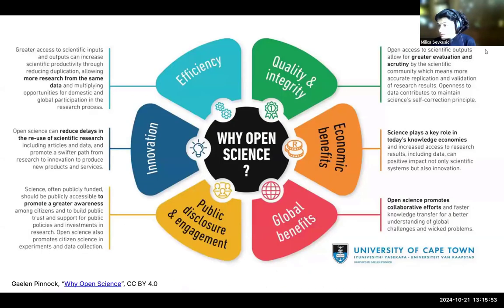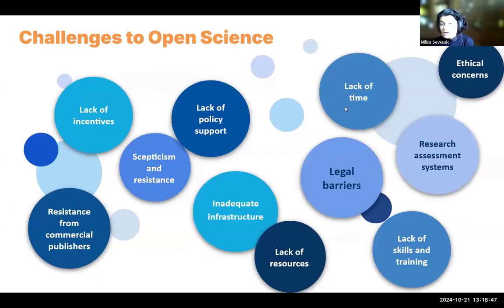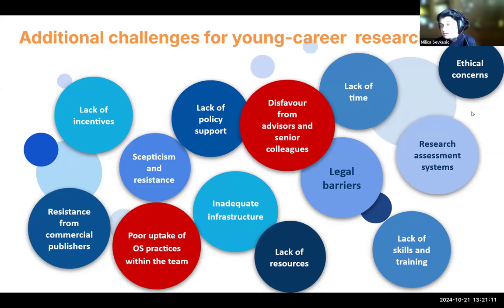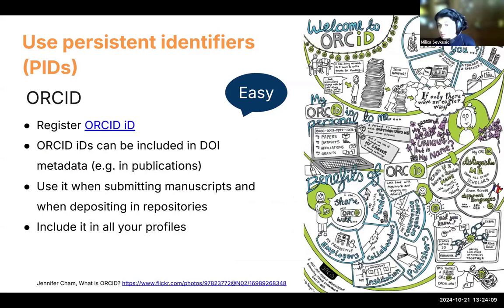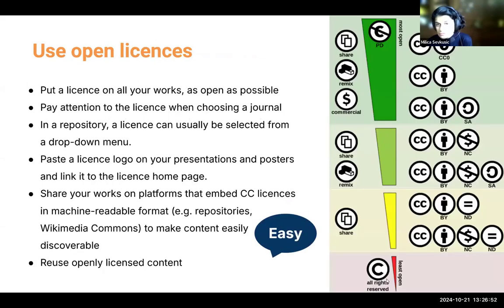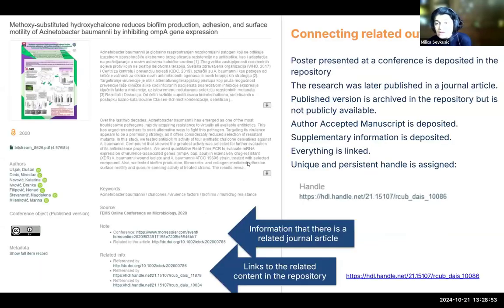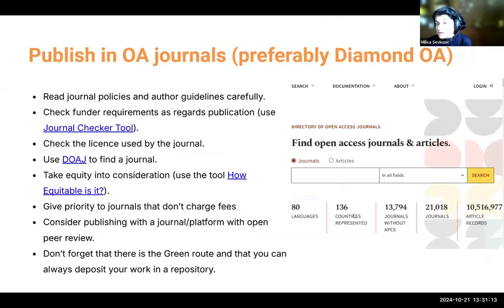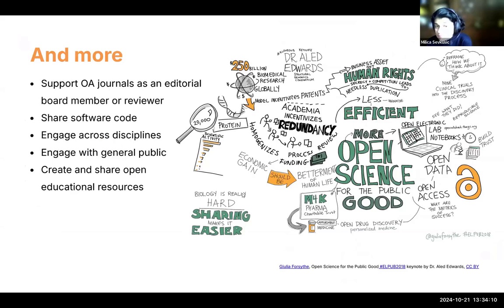Elevate research with Open Science practices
EIFL OA Program Coordinator Milica Ševkušic presents how Open Science ensures visibility and accessibility of scientific knowledge, why it is important, and what Open Science tools are easily and simply accessible to early career researchers.
Presentations by invited guests at the KTU Library remote seminar "Unlocking Knowledge: Perspectives on Open Science", 21 October 2024.